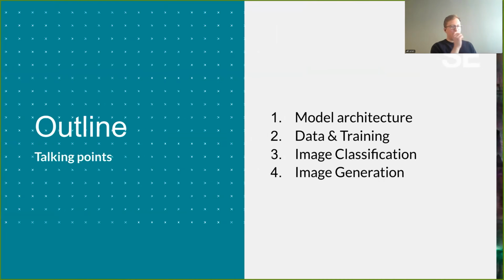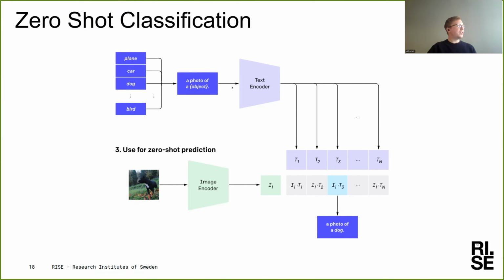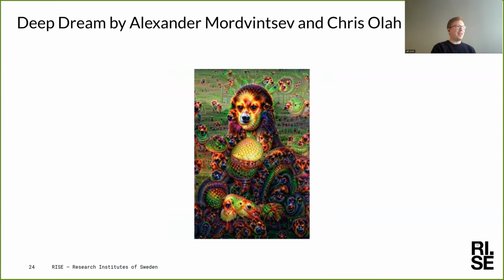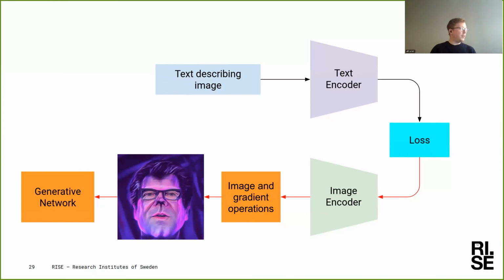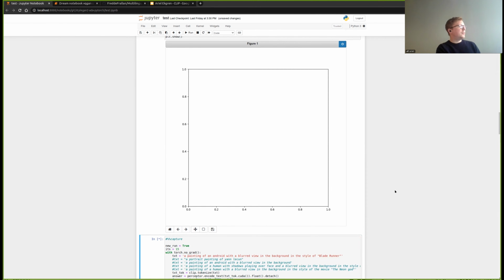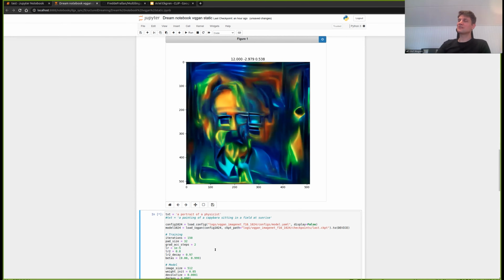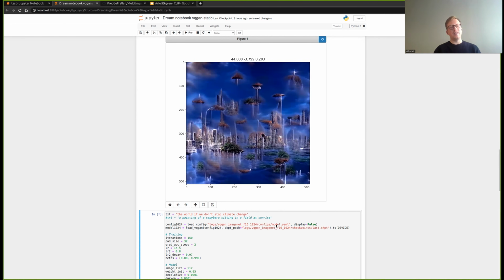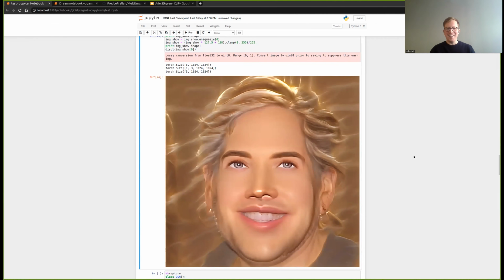Ariel Ekgren: CLIP: Connecting text and images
This seminar explains the CLIP network, general text/image classification, and extensions to it.

Deep Learning has already revolutionized computer vision but current approaches have their limitations. Vision datasets are expensive and time consuming to create and the resulting networks are often good at only one task. With the release of CLIP by Open AI a new paradigm of good general (zero-shot) image classification became feasible. Additionally it turns out that the network trained for image recognition had strong capabilities of guiding image generation based on textual prompts. We'll first go through the CLIP network, training and image zero-shot classification and end with image generation guided by language.

Speaker: Ariel Ekgren, RISE

Read full list of upcoming online seminars and register at: ri.se/lm-sem